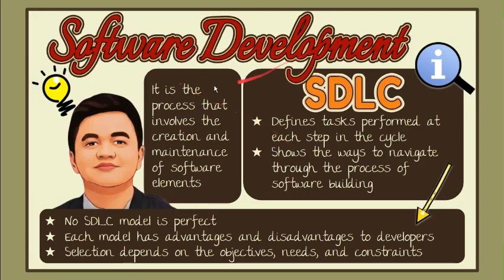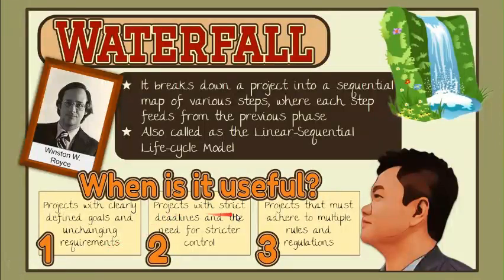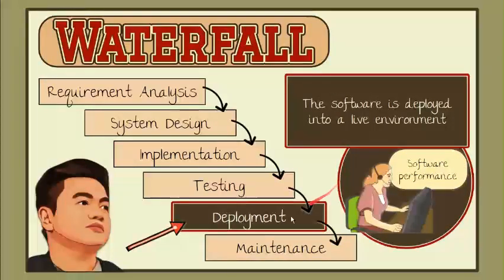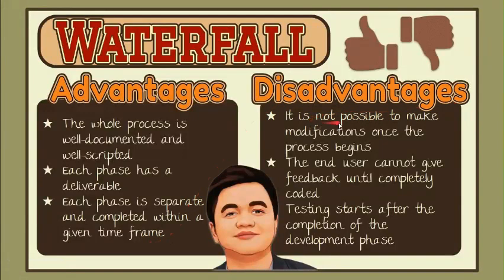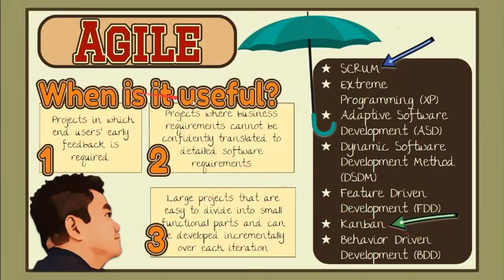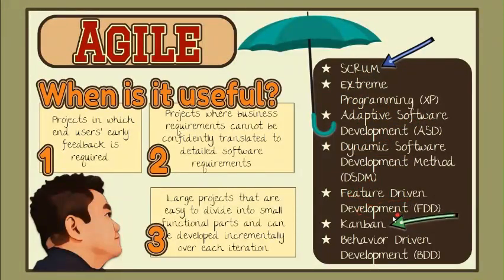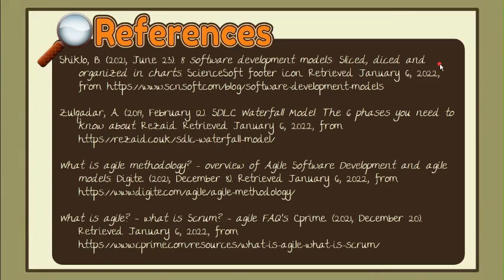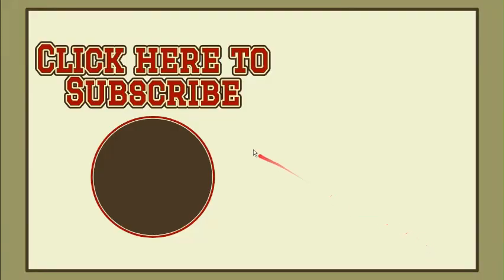Software Development Models (Waterfall, Agile Scrum, Agile Kanban)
In this video, we will learn three Software Development Life Cycle (SDLC) models or software development processes, which are as follows:
1. Waterfall;
2. Agile Scrum; and
3. Agile Kanban.

1. Differentiate waterfall and agile software methodologies;
2. Identify when waterfall, scrum, and kanban models are useful to use;
3. Discuss the phases or steps of the waterfall, scrum, and kanban models;
4. Explain how the waterfall, scrum, and kanban models work.
5. Enumerate the advantages and disadvantages of the waterfall and agile methodologies; and
6. Describe the goal of the waterfall, scrum, and kanban models.

References:
🔗 Shiklo, B. (2021, June 23). 8 software development models: Sliced, diced and organized in charts. ScienceSoft footer icon.
🔗 Zulqadar, A. (2019, February 12). SDLC Waterfall Model: The 6 phases you need to know about. Rezaid.
🔗 What is agile methodology? - overview of Agile Software Development and agile models. Digite. (2021, December 8).
🔗 What is agile? - what is Scrum? - agile FAQ's. Cprime. (2021, December 20).

🔖 Thanks to the photolab.me for the web app that converts images to cartoons.

00:00 Introduction to SDLC
00:52 What is the waterfall model
01:04 When is the waterfall model useful
01:37 Stages of waterfall model
03:12 Advantages and disadvantage of waterfall model
04:32 What is an agile software development methodology
04:54 Pros and cons of agile methodology
05:20 When is agile methodology useful
06:06 What is the agile scrum method
06:35 How agile scrum method works
07:22 What is the agile kanban method
08:17 How agile kanban method works
08:52 References
09:00 Subscribe and More Videos